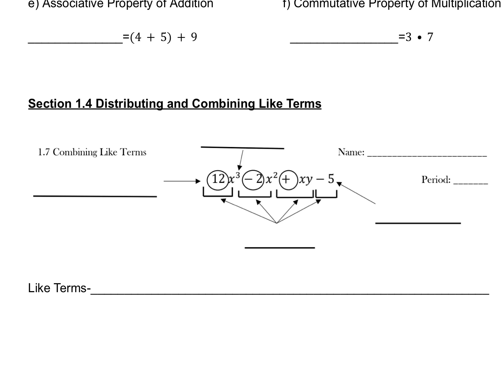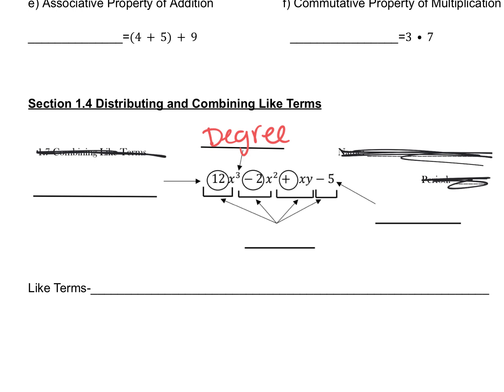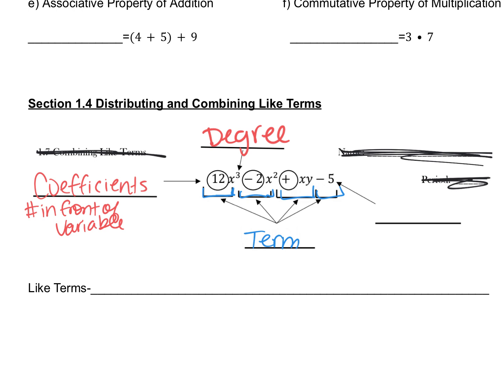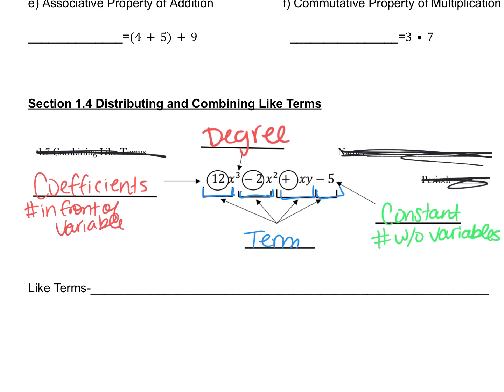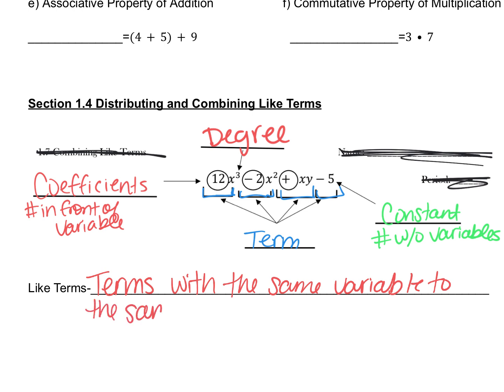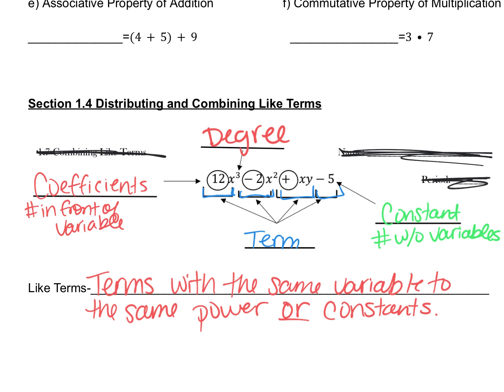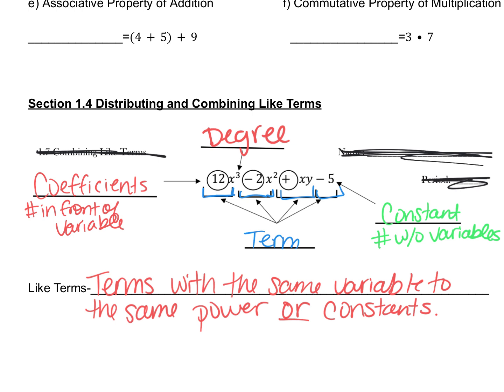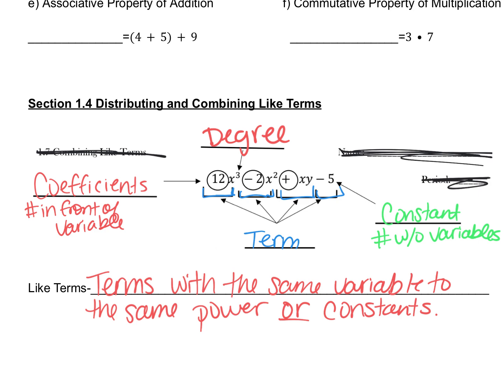Algebra I SS 1.4 Distributing and Combining Like Terms